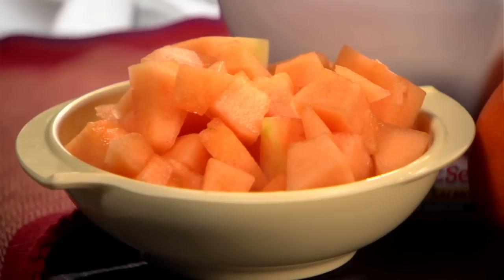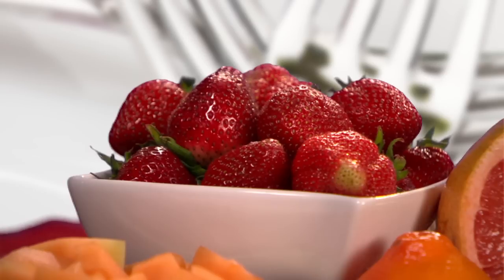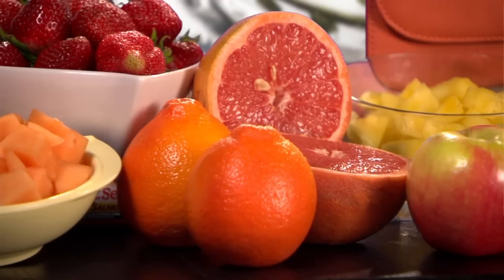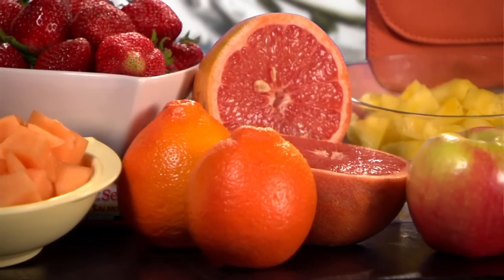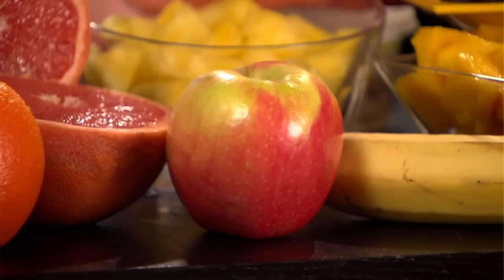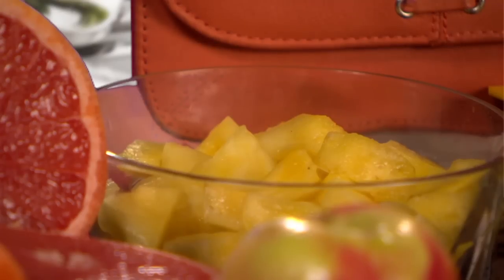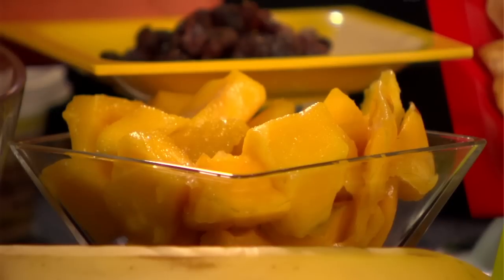The Calorie Wallet: Fruit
Let's say it is snack time, and you've got 100 calories in your wallet to spend on fruit. What will you buy? All fresh fruits are a good bargain, offering vitamins, minerals, fiber and healthy antioxidants.